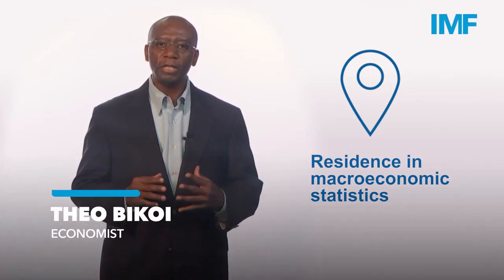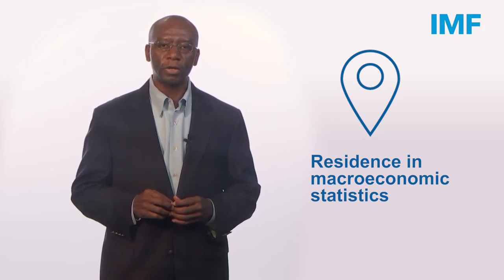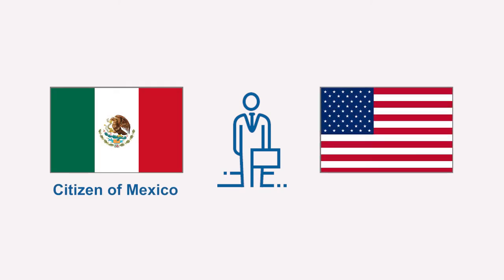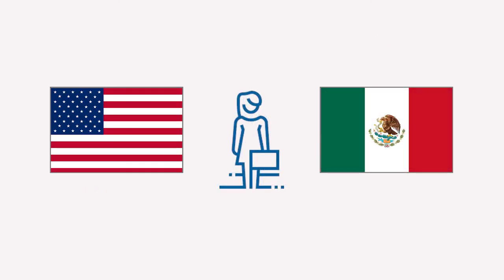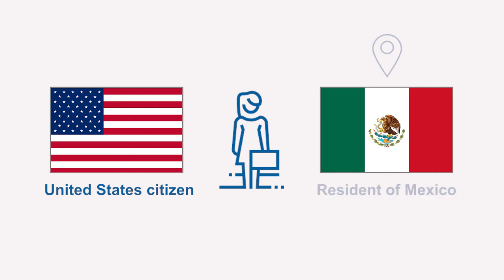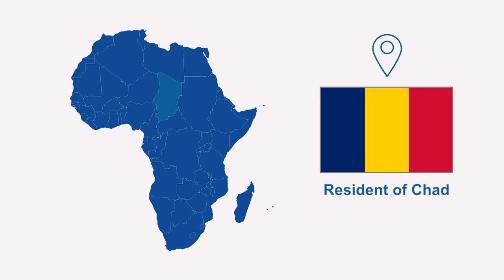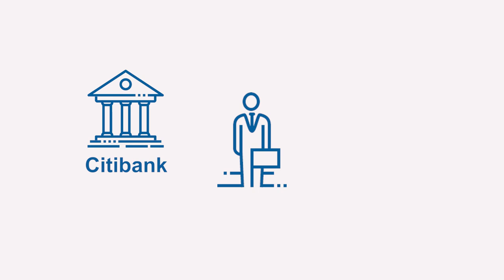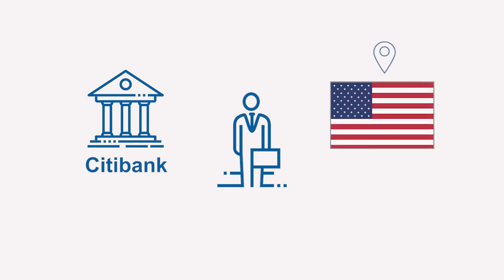Residence in macroeconomic statistics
Macroeconomic statistics define the residence of an institutional unit as the economic territory with which it has the strongest connection, that is, where its center of predominant economic interest is. This means that the concept of residence in macroeconomic statistics is not based on nationality. An economy consists of a set of resident institutional units, all other institutional units are nonresidents—also called the rest of the world or the external sector. Looking at it another way, each institutional unit is resident of only one economy. Most institutional units have strong links with one economy and their residence is clear but, with increasing international economic openness, the number of units with links to multiple economies—and, thus, less obvious residence—has been rising. Using examples, this video illustrates the concept of residence of households and corporations.

Link to the IMF online course on compilation basics of macroeconomic statistics for government officials
Link to the IMF online course on compilation basics of macroeconomic statistics for members of the general public